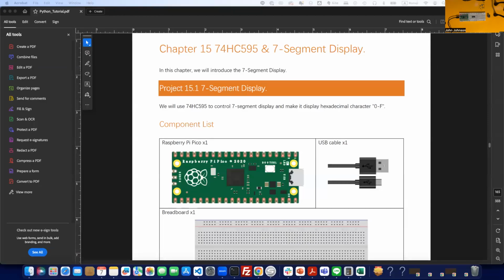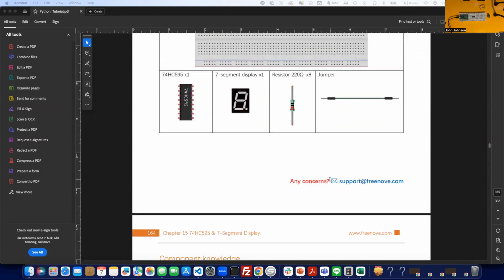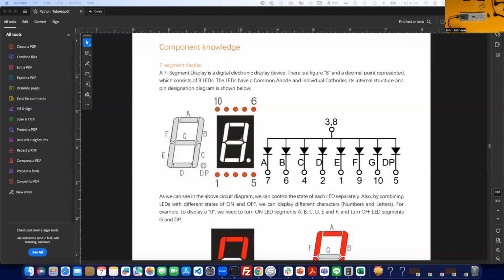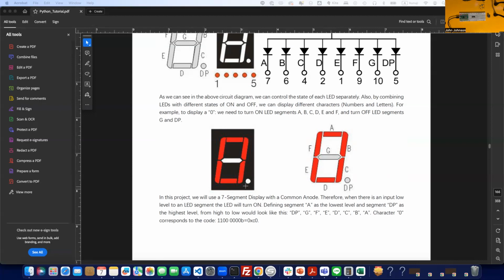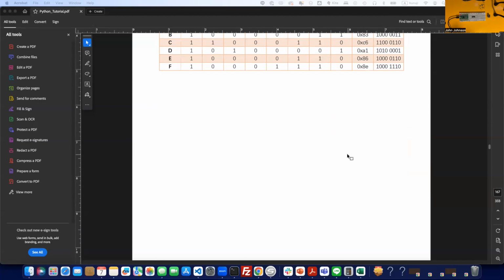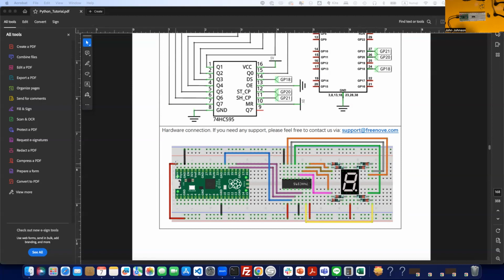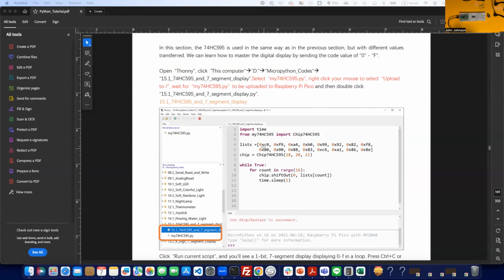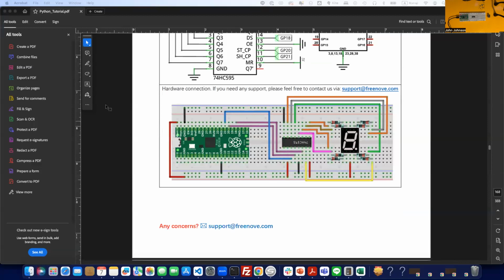Project 15.1 - 7-Segment Display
This is one of our first projects with LOTS of wiring. Go slow, make sure your power and ground are consistent. NOTE that the chip is flipped upside down. Enjoy!